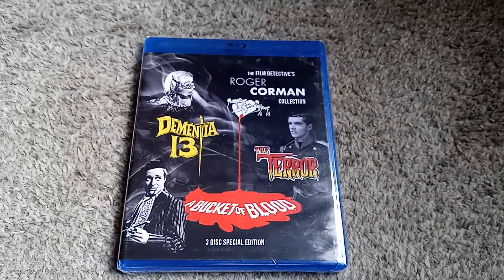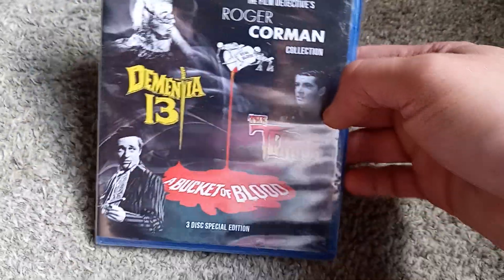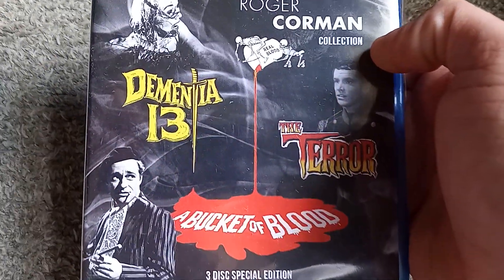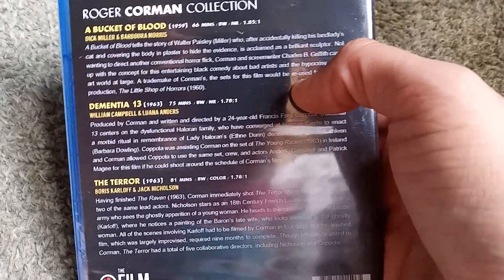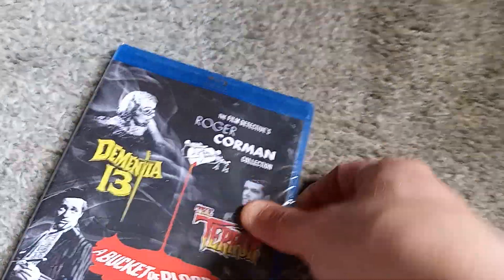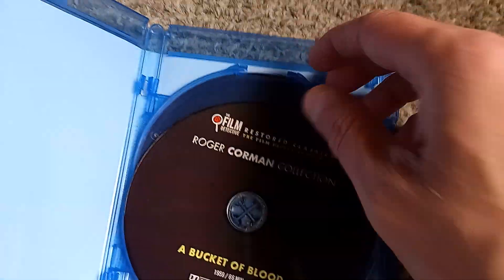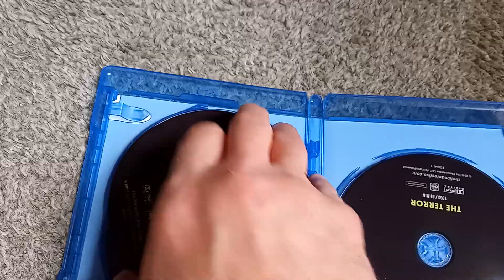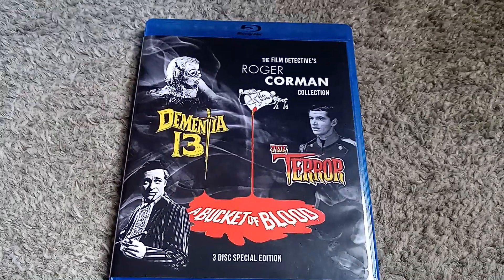Roger Corman Collection Blu Ray Unboxing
From The Film Detectives.